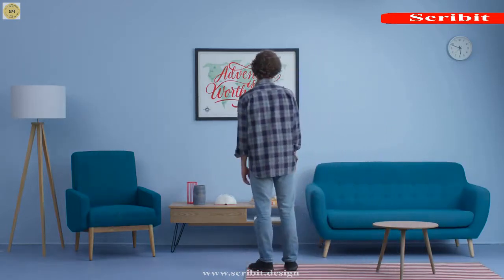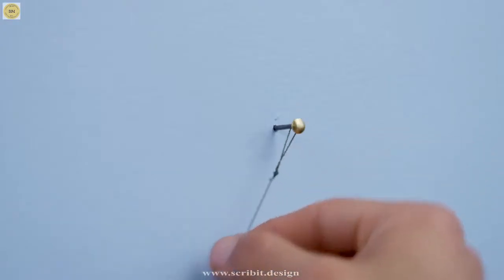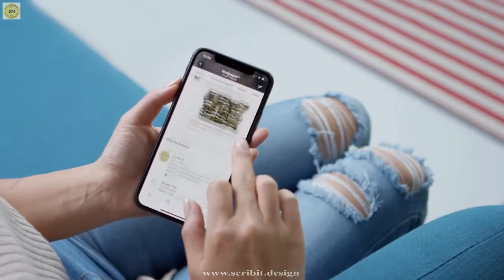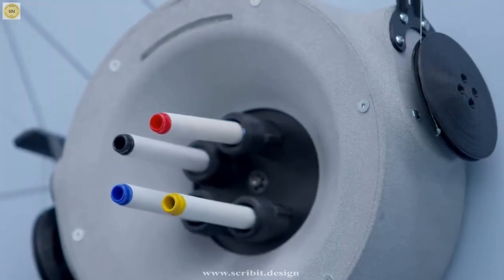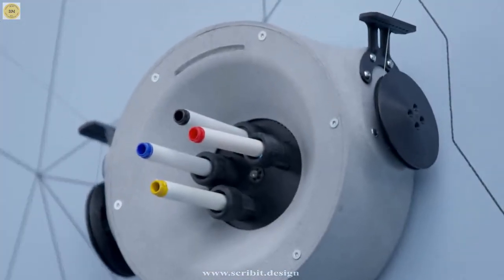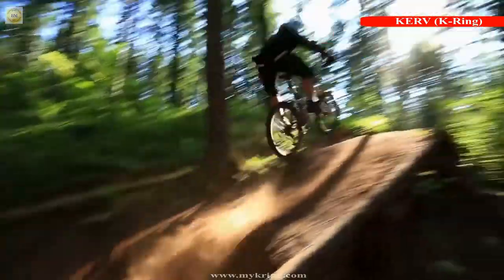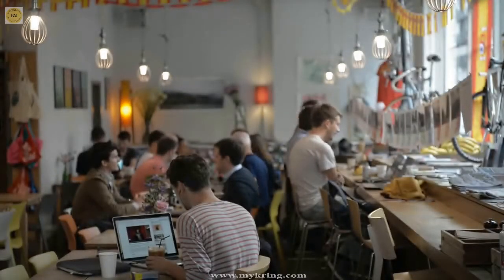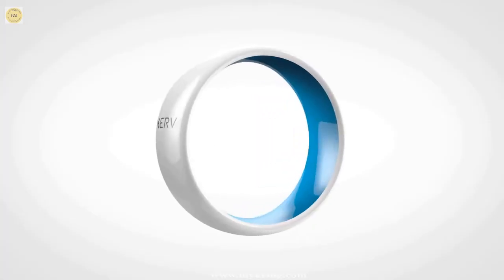Top 10 Smart Devices || Top 10 Smart Home Gadgets